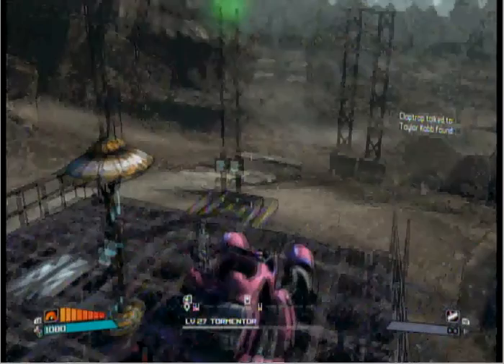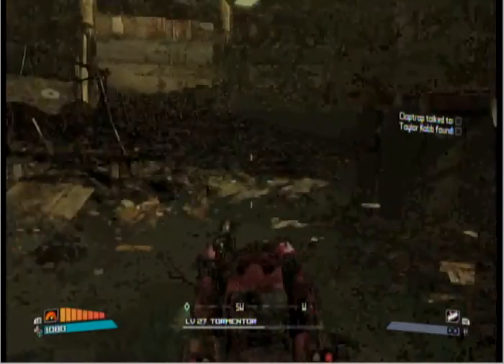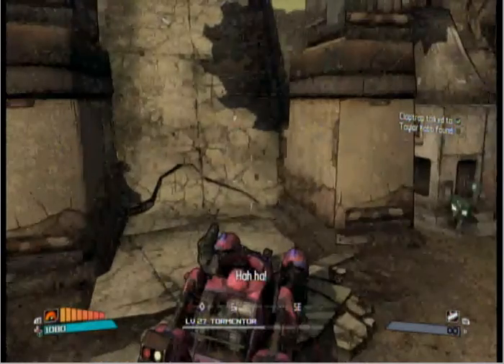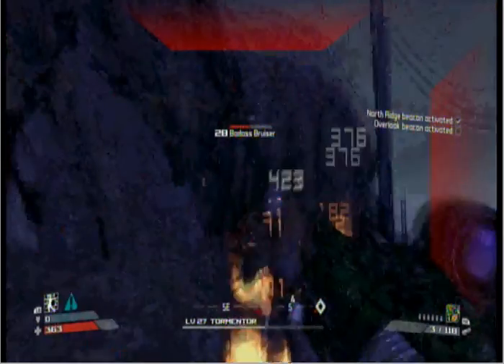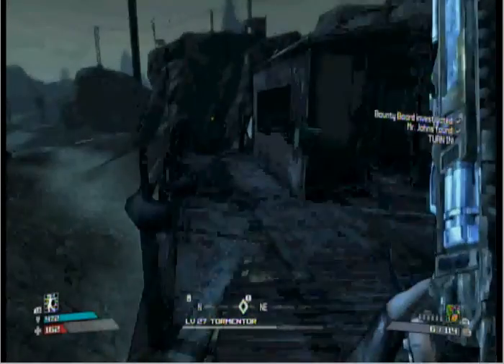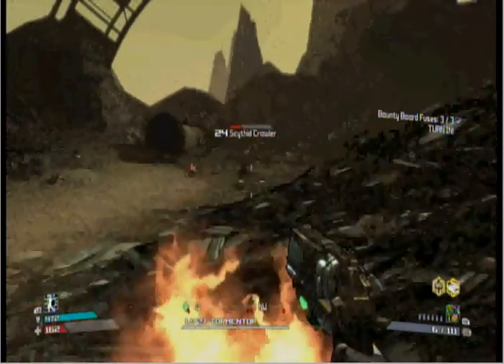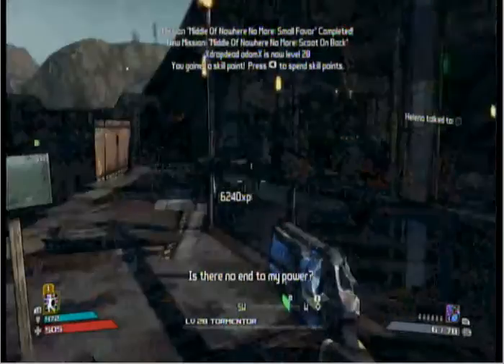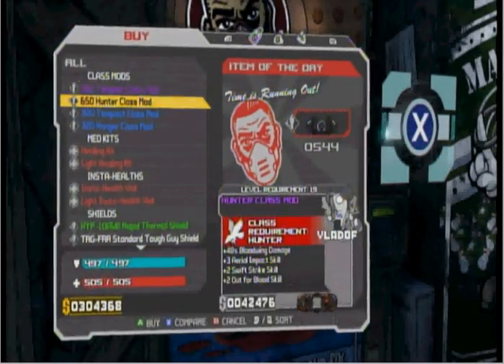Let's Play Borderlands Part 23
We continue playing Borderlands, and today we finish up some of the side quests for the Rust Commons East.